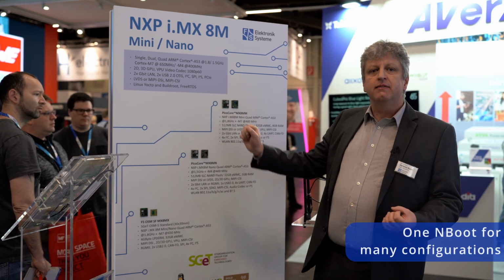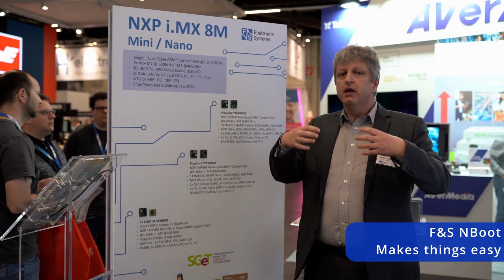Software on F&S Boards Part 2 - Boot process deep dive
In this 2nd video our Senior Linux developer Hartmut talks about the boot process on our boards.